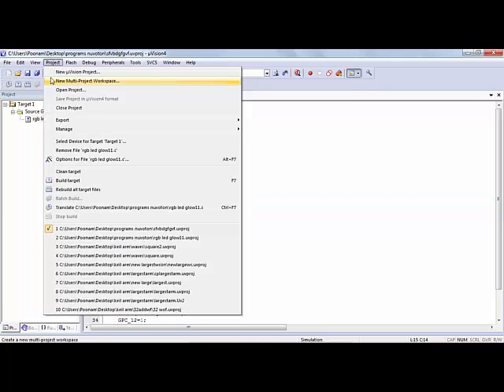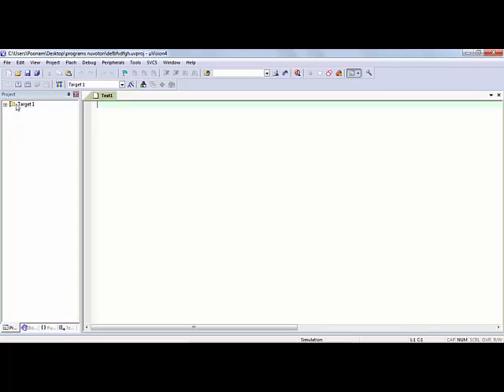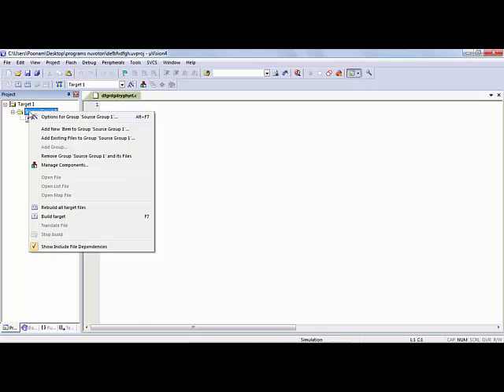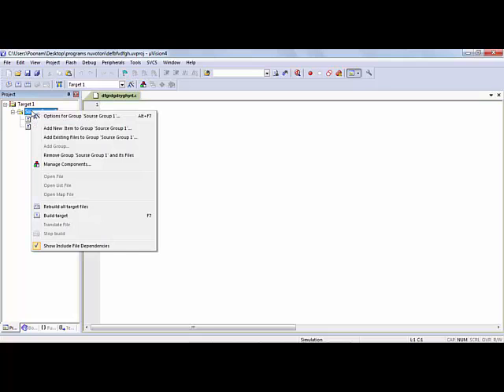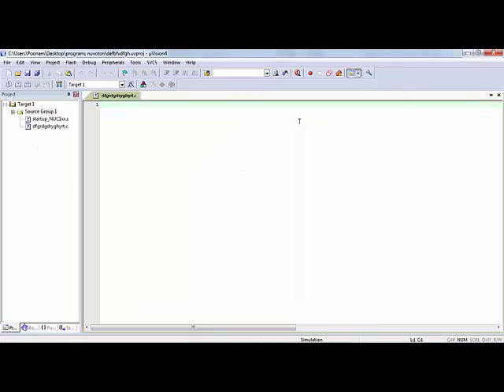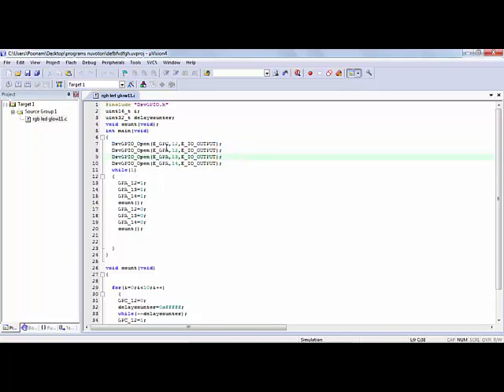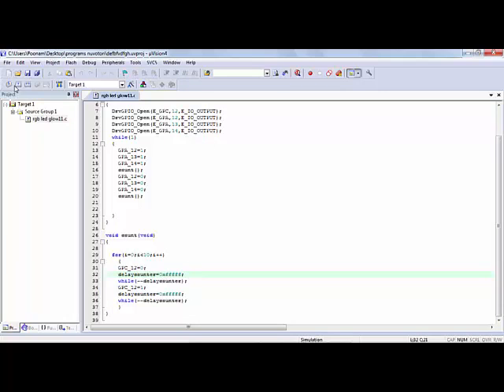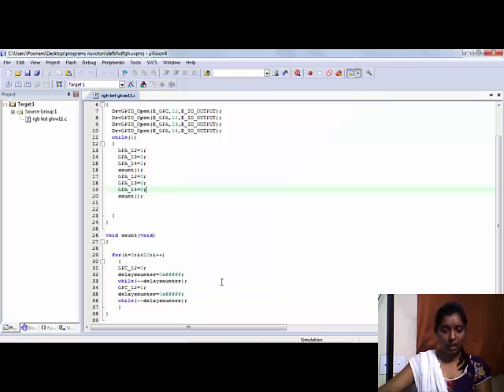led blinking nuvoton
Chanda R